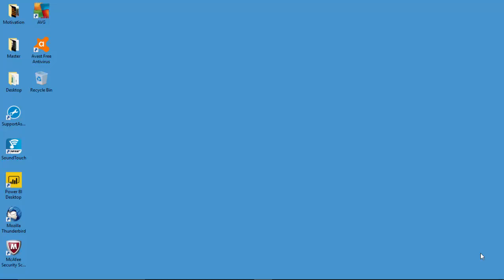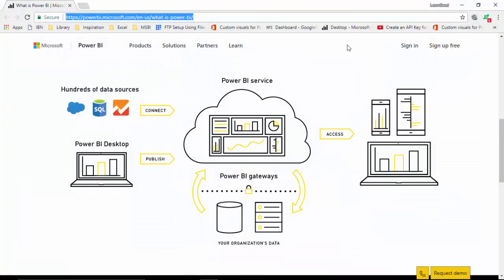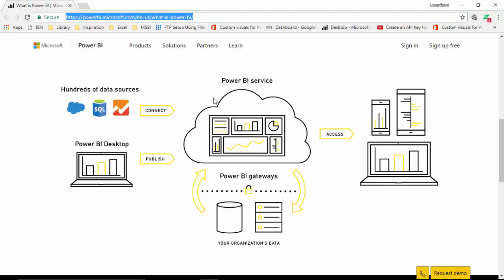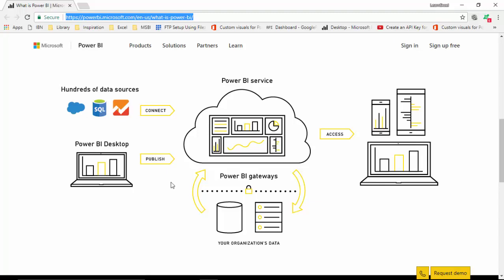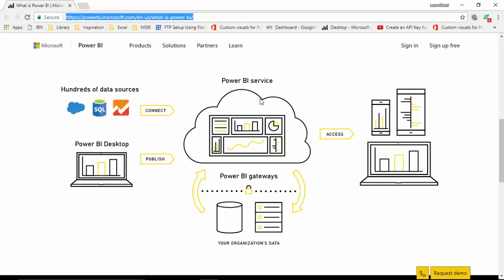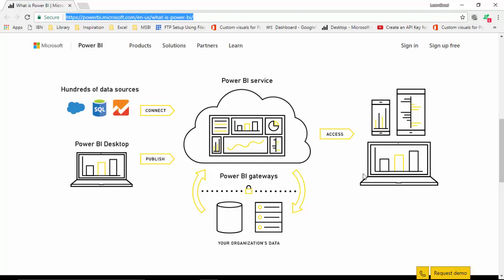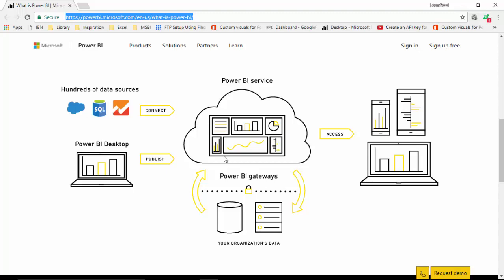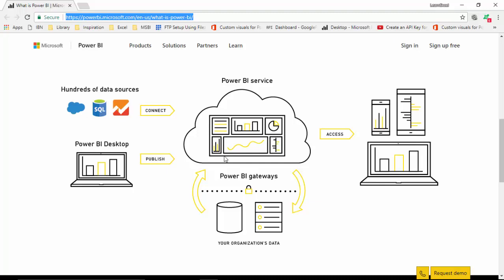2 What is Power BI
Published on Sep 23, 2017:

In this video, we will start by discussing what is power BI:
1. Power BI has two components-
   The desktop component. You can build your dashboard using the desktop component.
   The cloud service. To share the desktops created, you need to access the Power BI cloud service.
2. Power BI is used to retrieve data from multiple sources and then transform the data- We call this component Power Query.
3. We can model the data and create relationships between the data components using Power BI.
4. We can build reports and dashboards as well as use quick insights and natural language processing
5. We can view the created reports and dashboards via mobile devices, tablets and Personal computers.

You can also reference the below link on the mocrosoft site for additional information.

In the previous video we learn about getting started with Power BI

We briefly discovered the following topics:
1. Data Mashups in power BI
2. Explorng data in power BI
3. Buidling reports and dashboards in power BI
4. Update and refresh data in Power BI